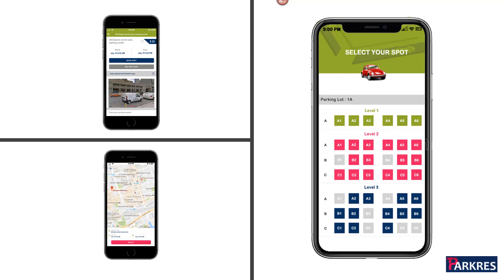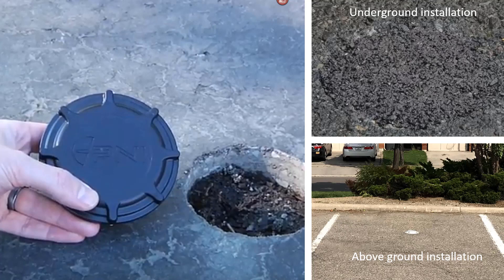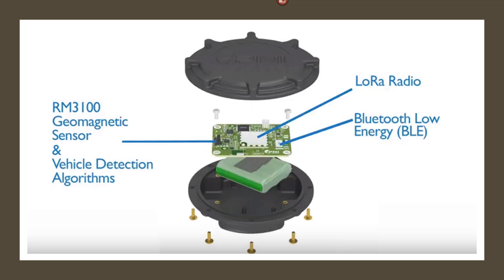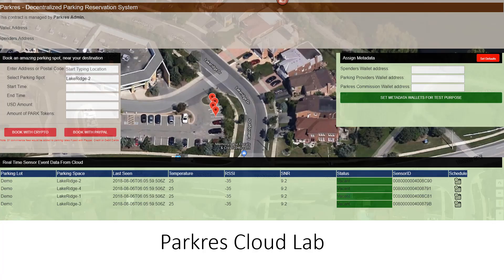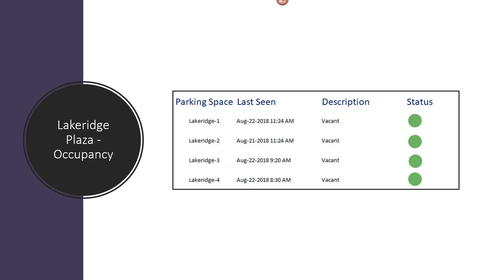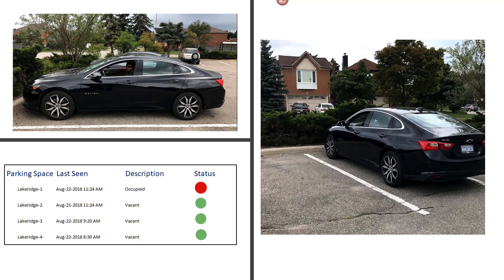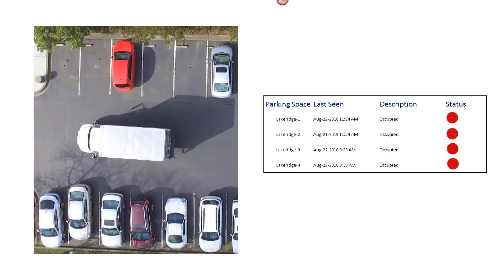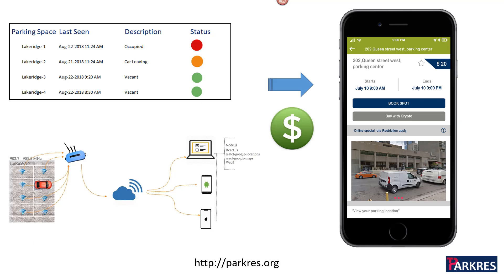parkres.org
The video shows Parkres lab setup and how the system works.
It shows Parkres lab with 4 sensors installed location with real time parking event on Parkres cloud.
The MVP is currently live and working in Lakeridge Palaza (Its a small shopping mall)